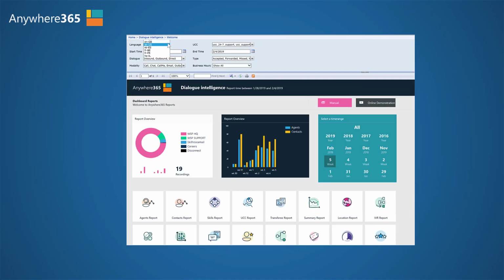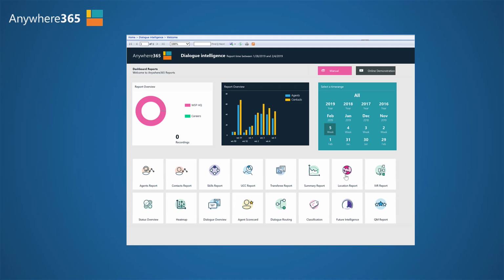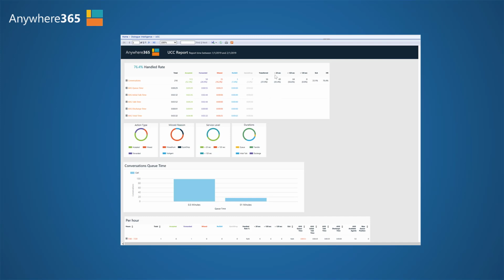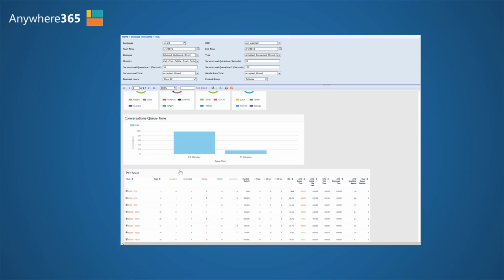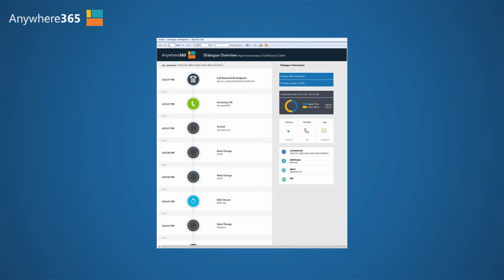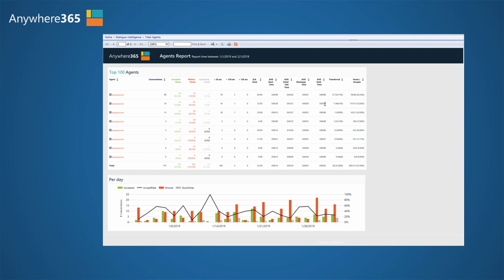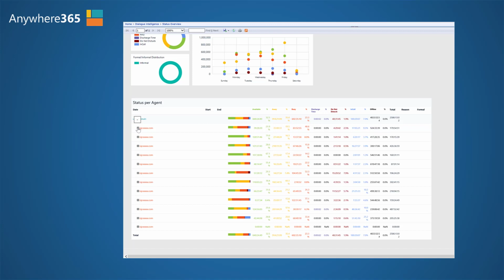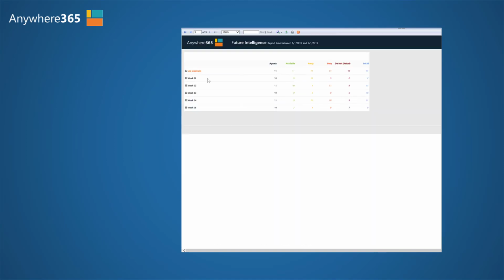Anywhere365 Dialogue Intelligence 8.0 Functional Training